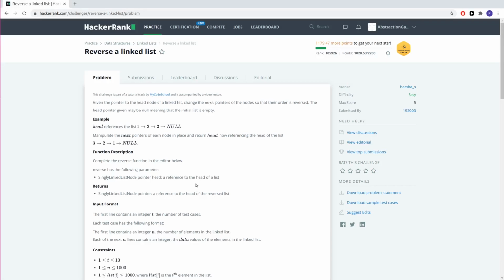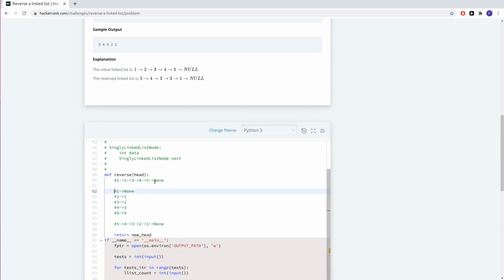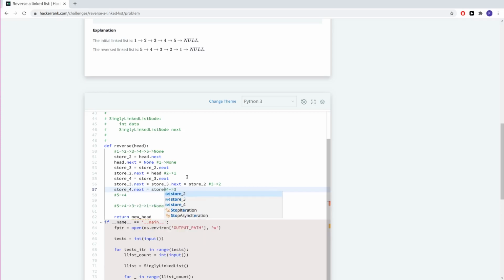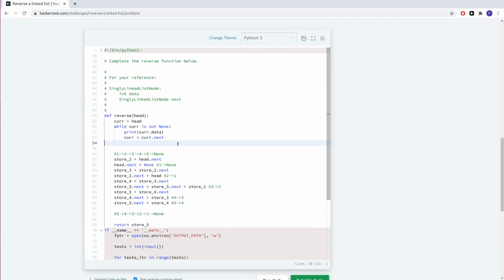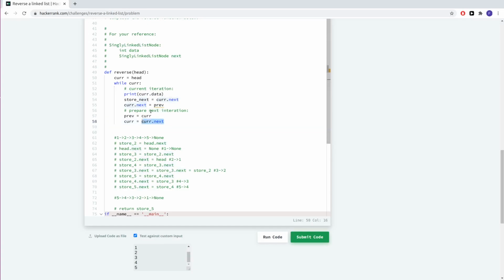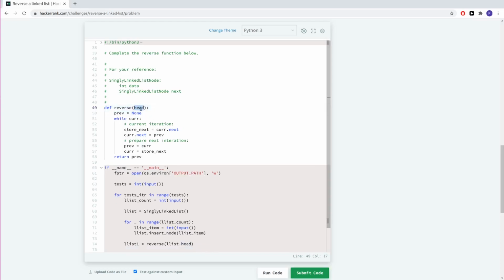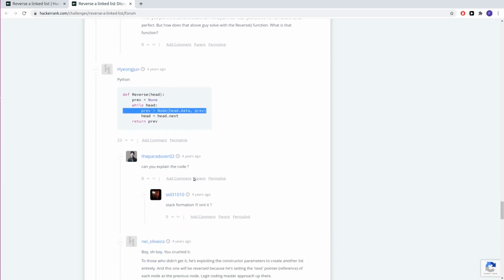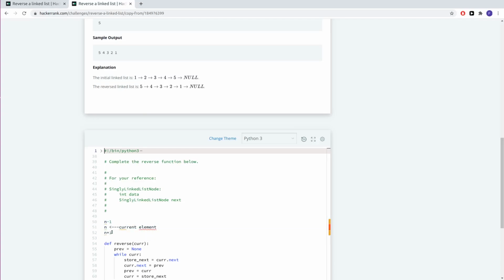Reverse Linked List - how to invent solution from scratch instead of memorizing it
There is no point in learning all the algorithms by heart by just watching the existing solutions - it's better to build them from the bottom-up.